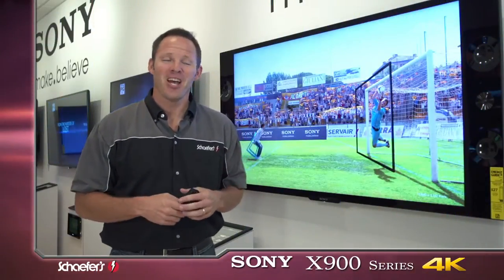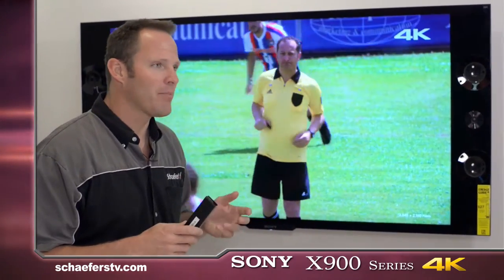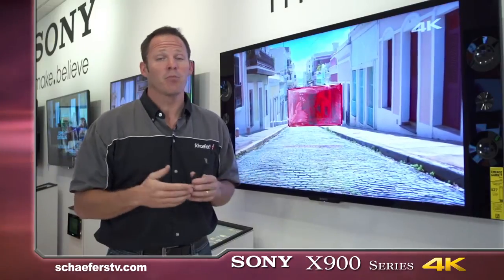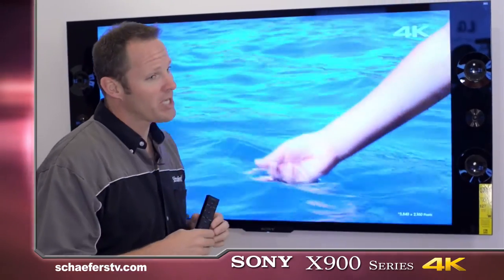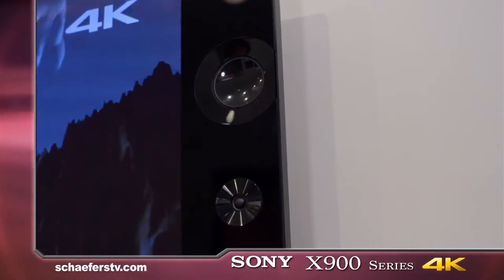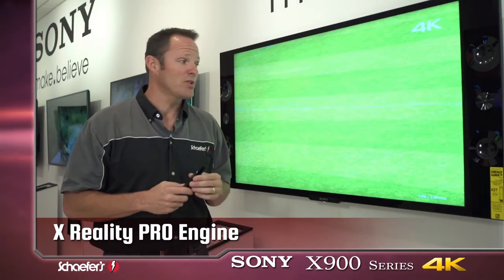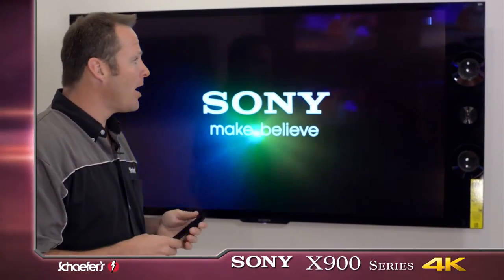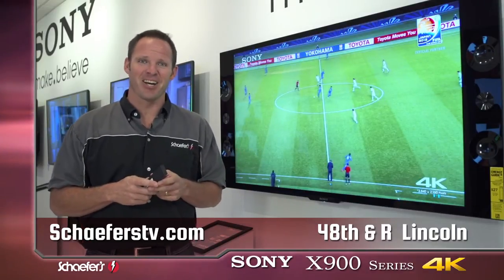Sony X900 Ultra HD 4K Series (XBR Series) LED TV Overview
4K Ultra HD
    4K X-Reality™ PRO Picture Engine
    65W front-facing speaker system
    TRILUMINOS display
    Dynamic Edge LED backlight
    Motionflow™ XR 960 (240 Hz)
3840 X 2160
    Wireless smartphone mirroring technology plus 4 pairs of 3D glasses

XBR-55X900 XBR-55X900A XBR55X900 XBR55X900A
XBR-65X900 XBR-65X900A XBR65X900 XBR65X900A